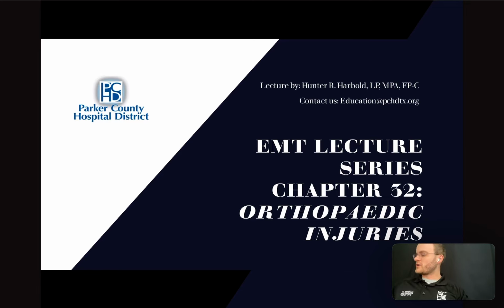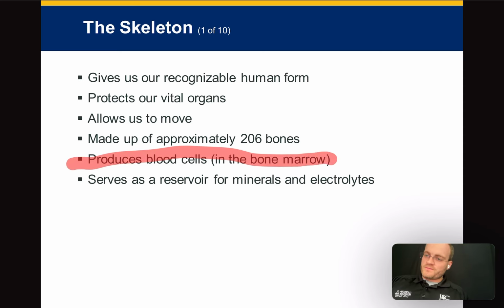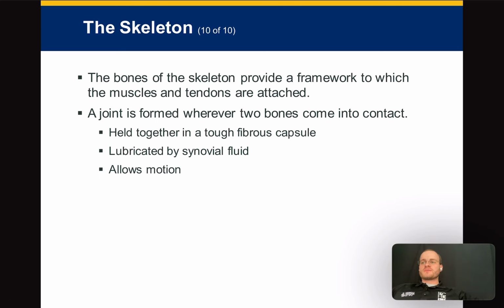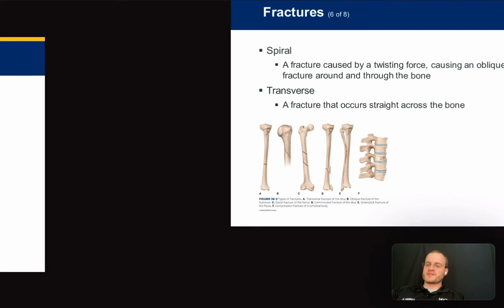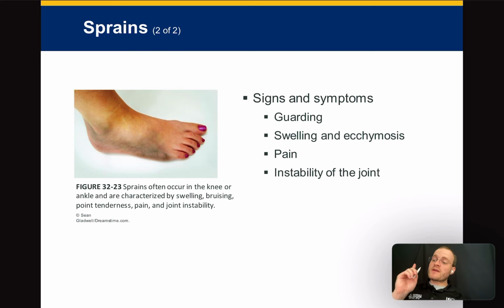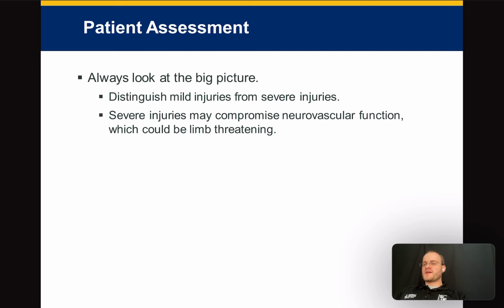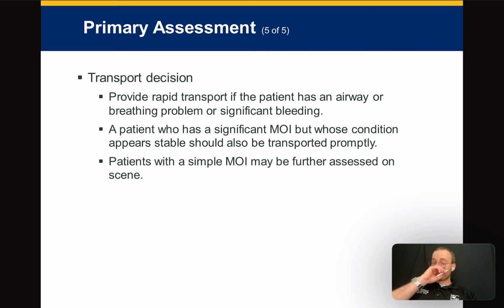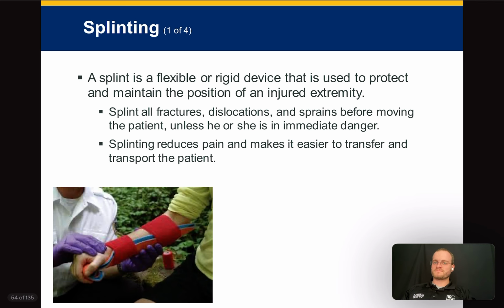EMT Lecture Series: Orthopaedic Injuries 1/2